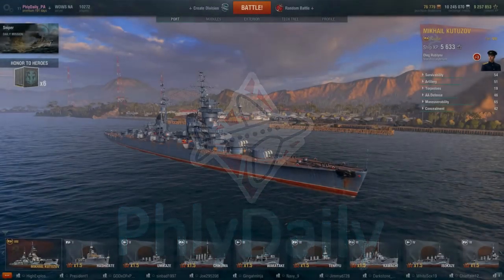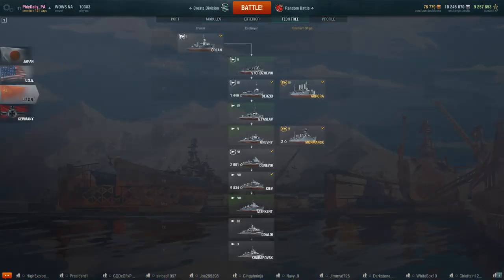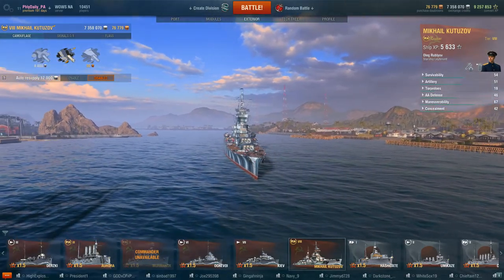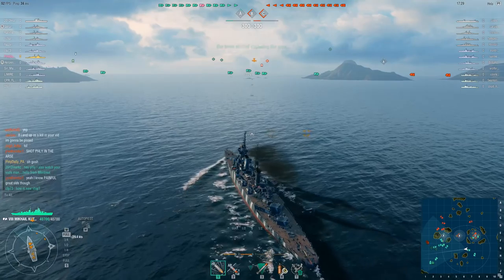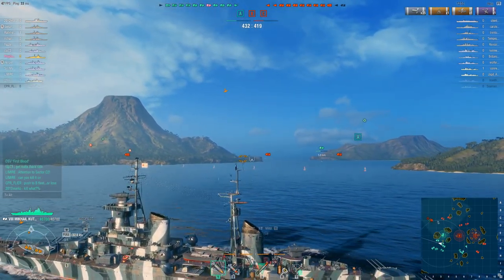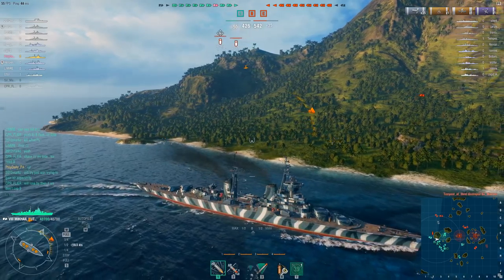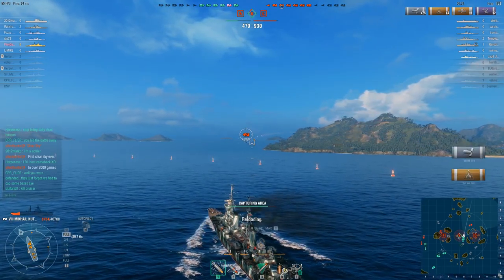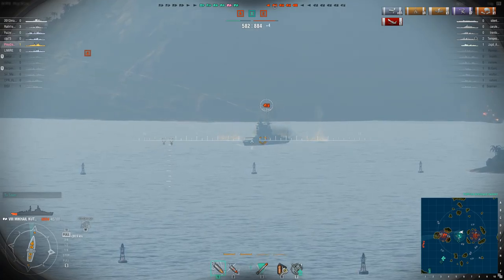World Of Warships NEW - RUSSIAN CRUISER Mikhail Kutuzov GAMEPLAY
GET In World OF WARSHIPS! Download World Of Warships NOW!